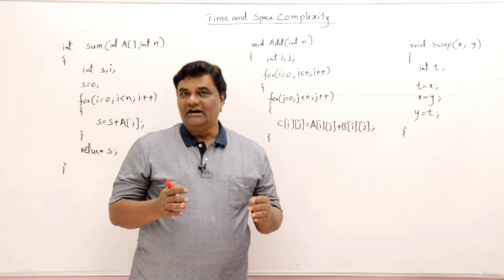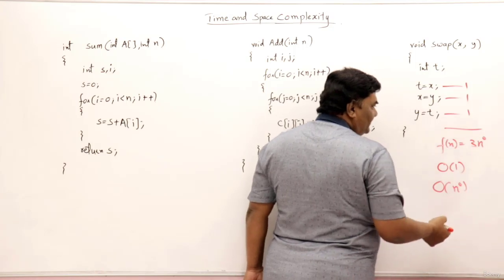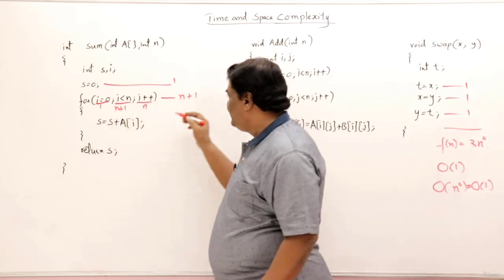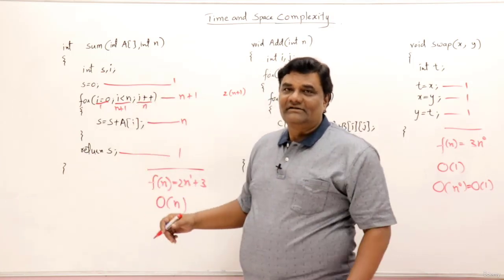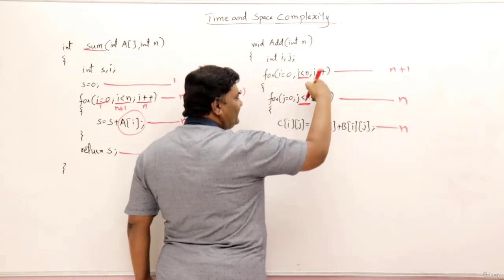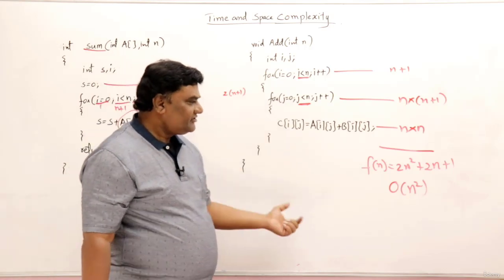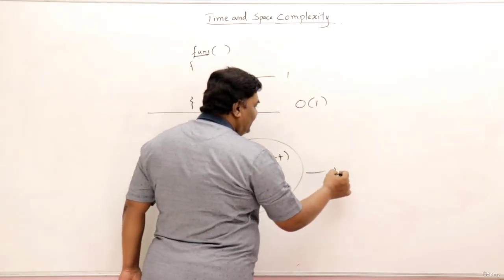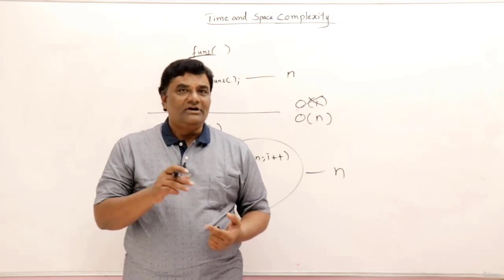45 Time and Space Complexity from Code